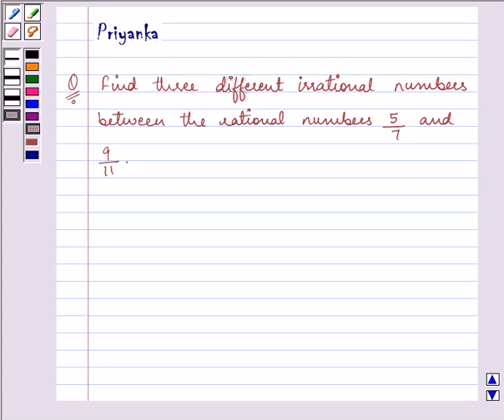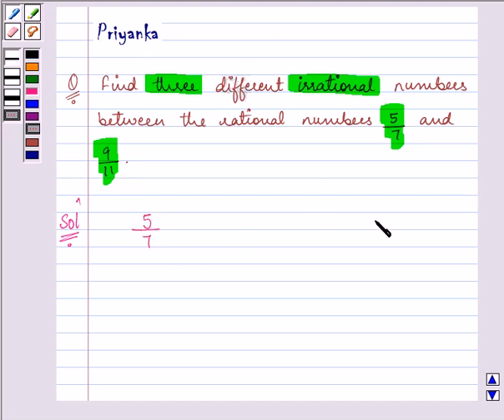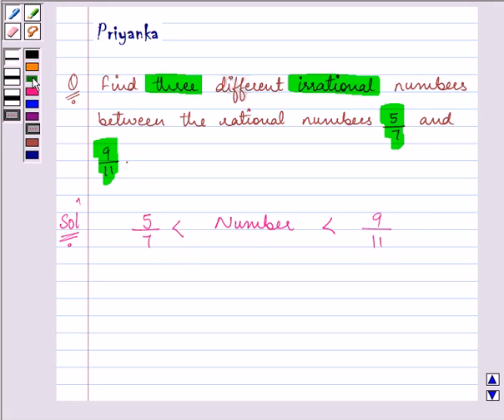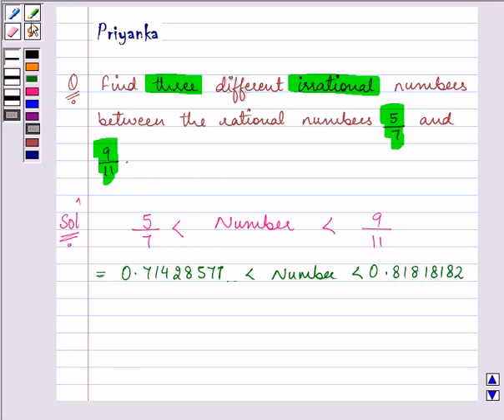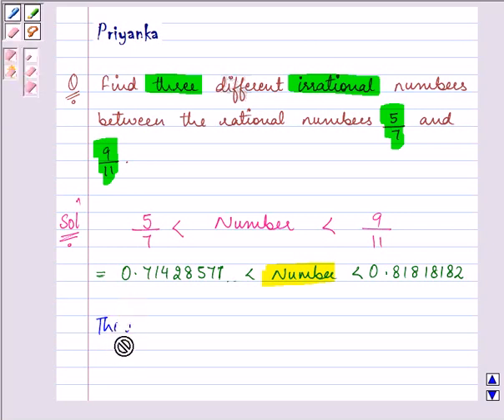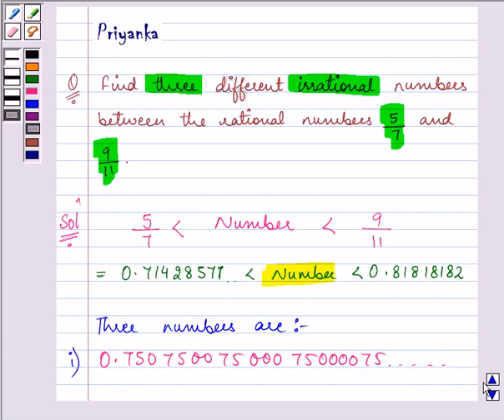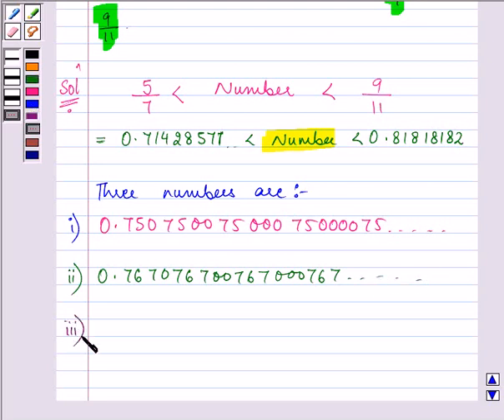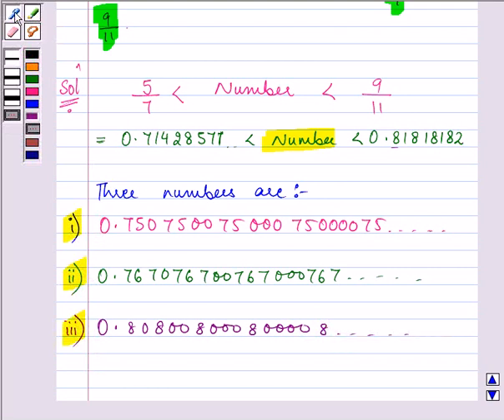Finding three rational numbers between two given rational numbers.